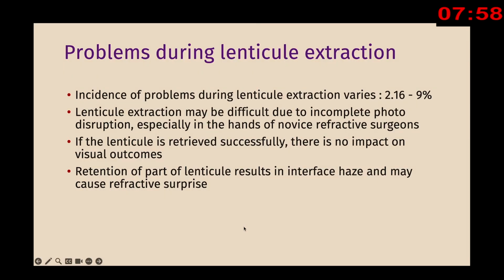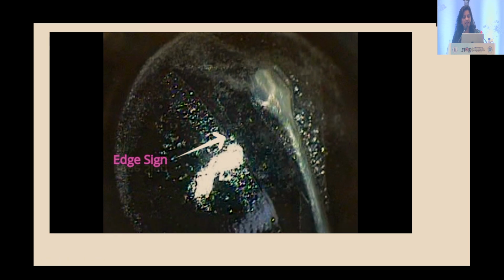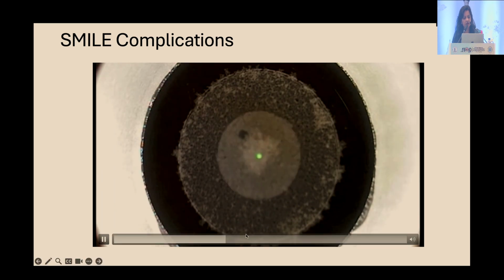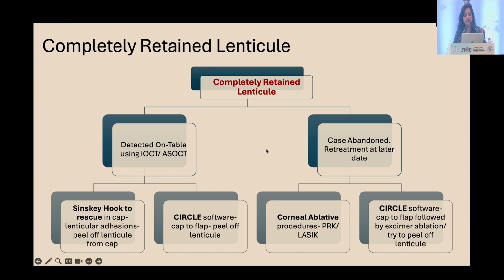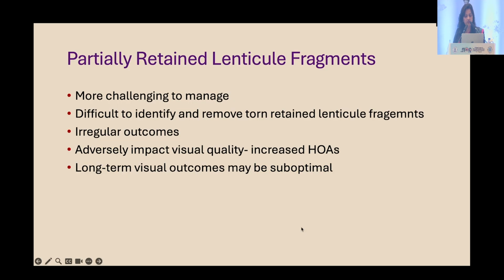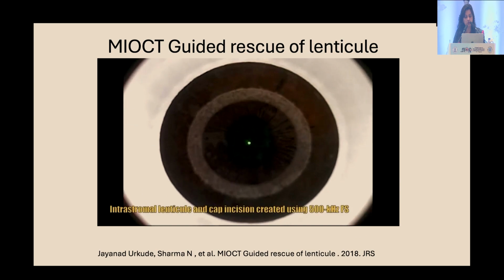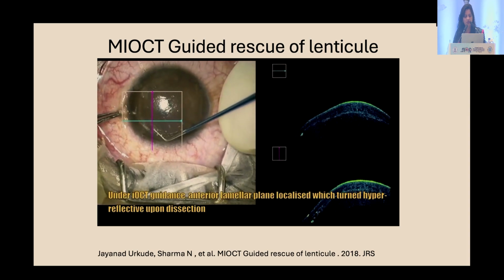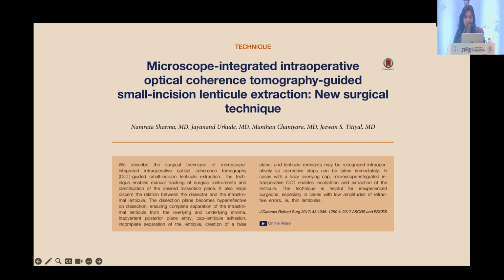AIOC2024 GP28 Topic Dr Namrata Sharma Retained lenticule in SMILE